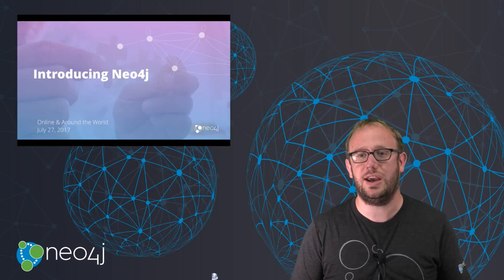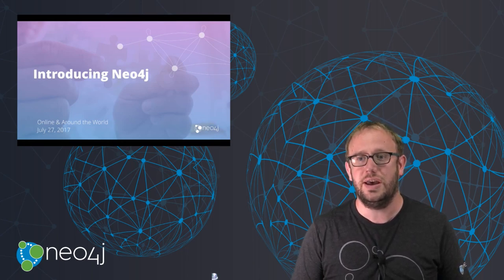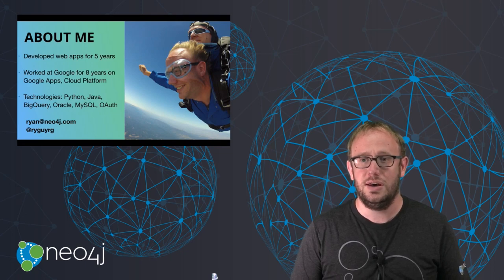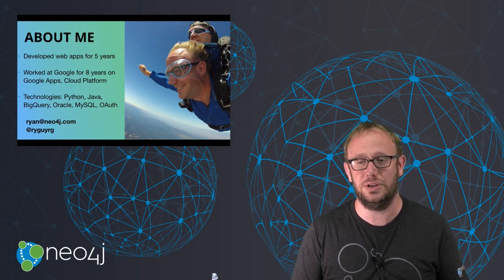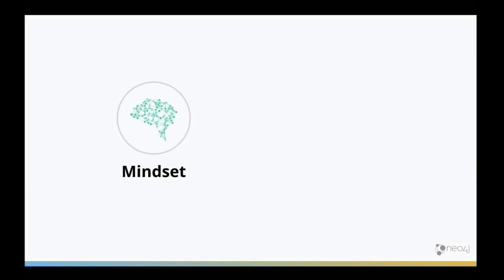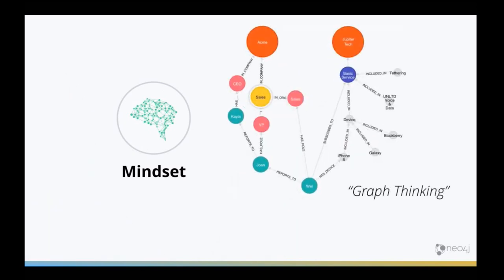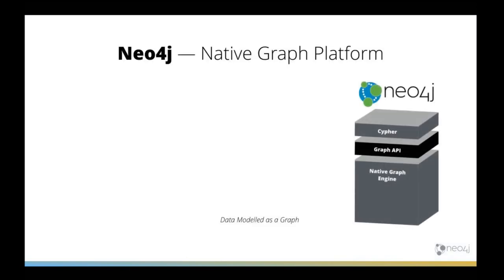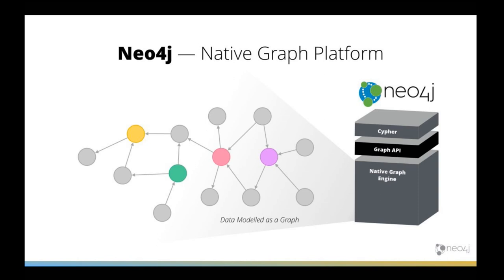Intro to Neo4j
Ryan Boyd, Developer Relations Engineer, Neo4j:In this webinar, we'll discuss the primary use cases for Graph Databases and explore the properties of Neo4j that make those use cases possible.

We'll cover the high-level steps of modeling, importing, and querying your data using Cypher and give an overview of the transition from RDBMS to Graph.